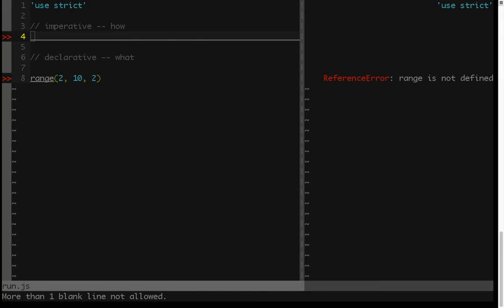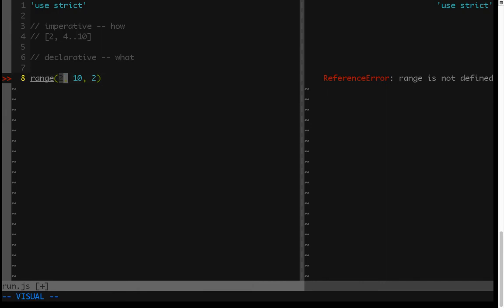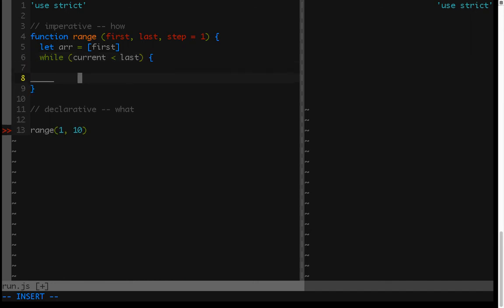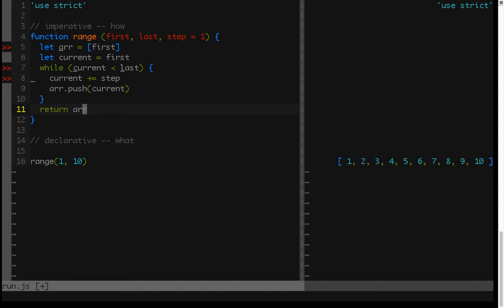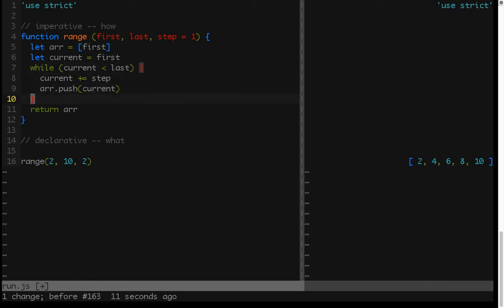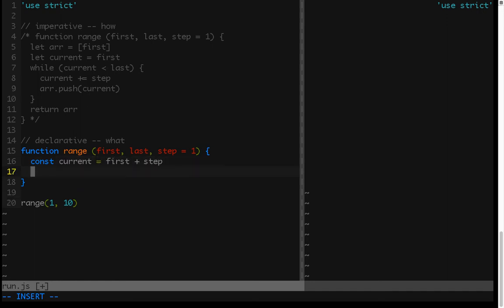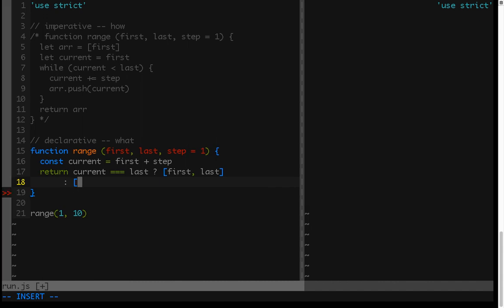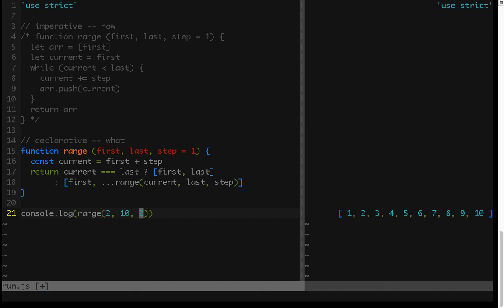Imperative & Declarative Solutions | Making a Range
Ask any questions or make requests in the comments.